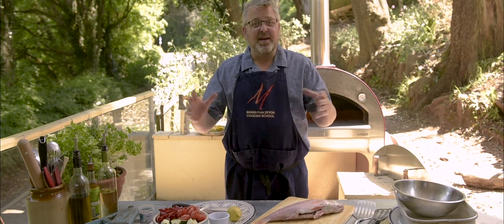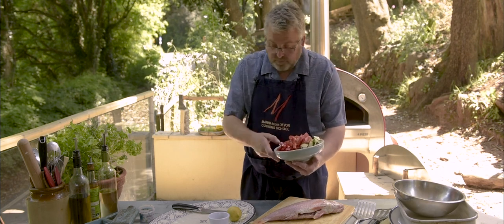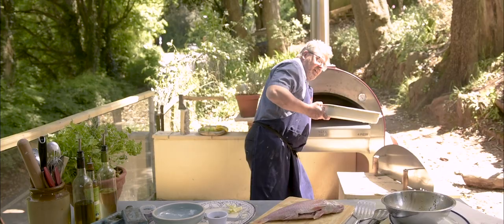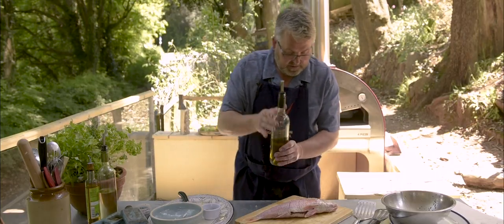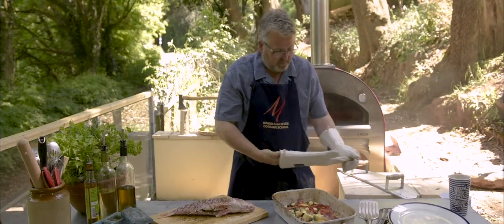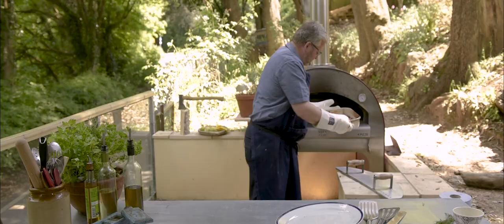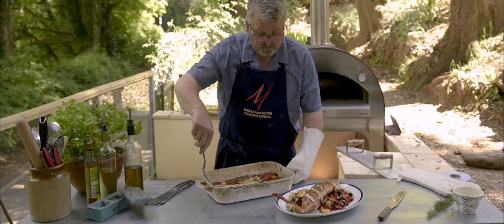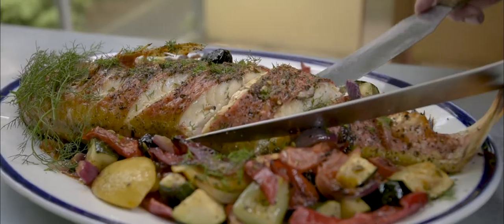Wood Fired Red Mullet with Mediterranean Vegetables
Woodfired Red Mullet with Mediterranean Vegetables is one of our favourite ways of cooking one of our favourite fish. Sweet fleshed and rosy hued red mullet is a real beaut and when paired with roast and slightly charred veggies and a zing of lemon; honestly it's a real winner!
Do check out what we did on the video and you can see the recipe on our blog -
Lots more lovely fishy recipes in our Woodfired Fish & Seafood